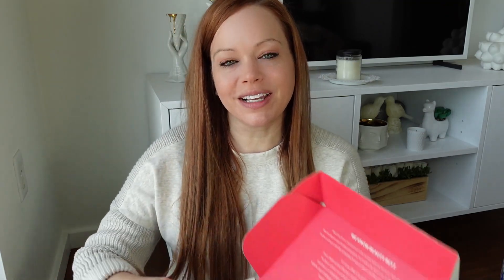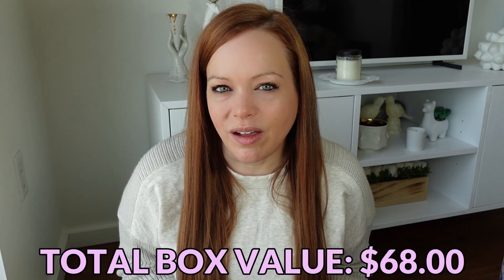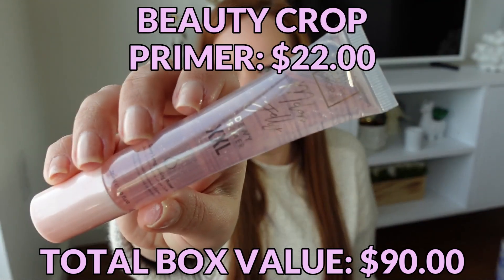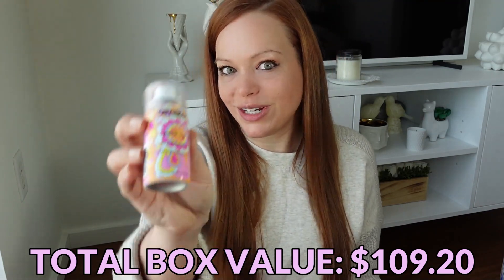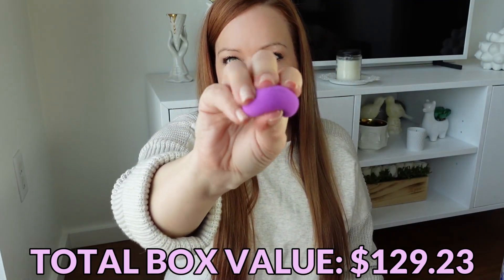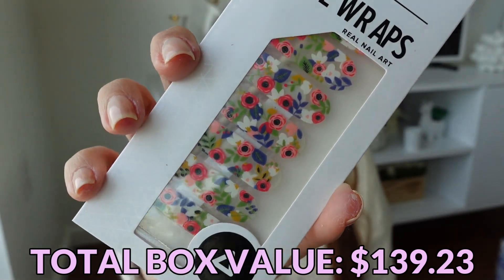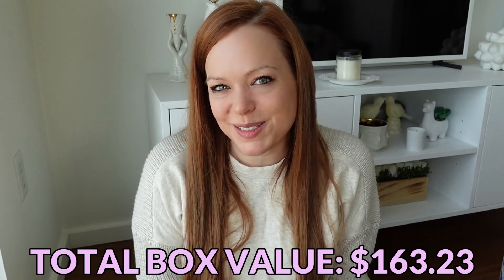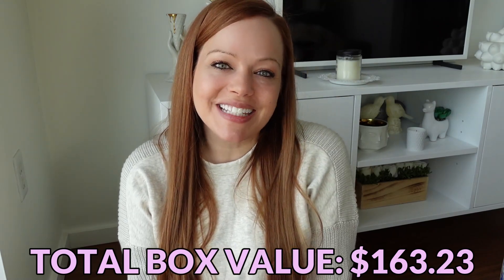ALLURE BEAUTY BOX APRIL 2022 | UNBOXING | BEST BEAUTY SUBSCRIPTION BOX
This is my favorite out of every beauty box out there. Some months its better than others, but it is always worth well over the $23/month cost (I pre-pay a one year subscription, so I pay $20.83 per box). You can sign up on Amazon or directly through Allure

Included in my April 2022 box:
Osea Essential Hydrating Oil $68.00
The Beauty Crop Melon Jelly Dewy Primer $22.00
elta md UV Sheer Broad-Spectrum SFP 50 $19.20
Amika Perk Up Dry Shampoo $6.03
Uve Beauty Blender $14.00
Scratch Nail Wraps $10.00
Saint Luxe Liquid Glow $24.00